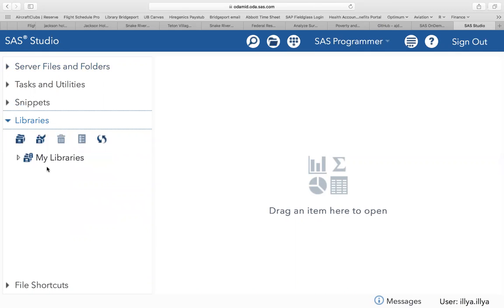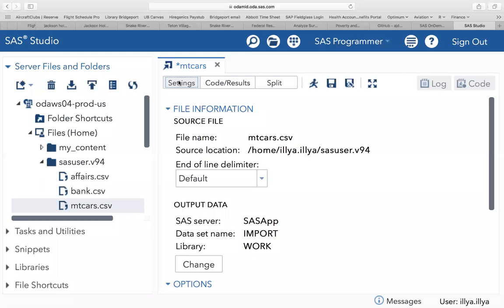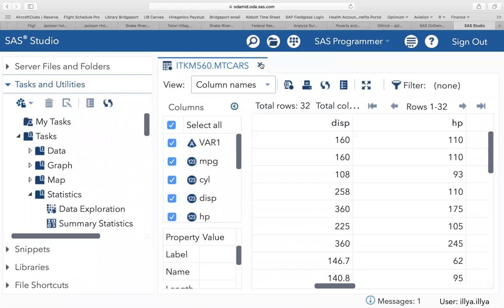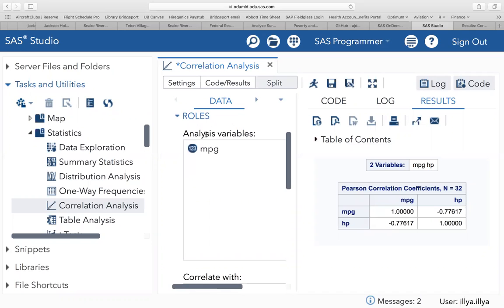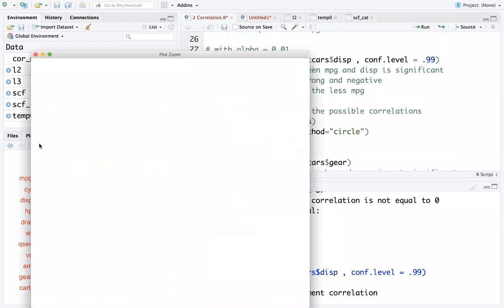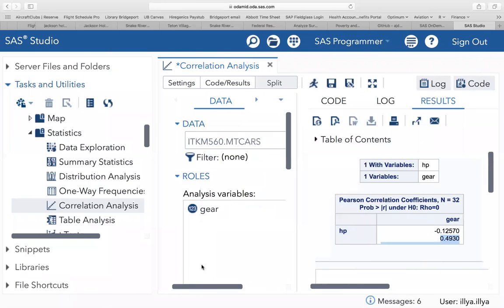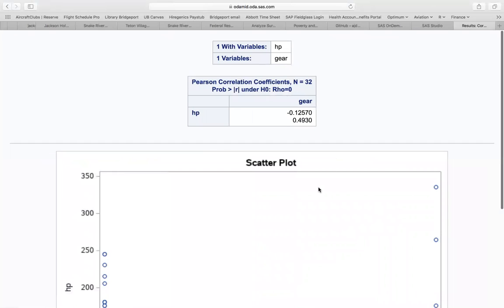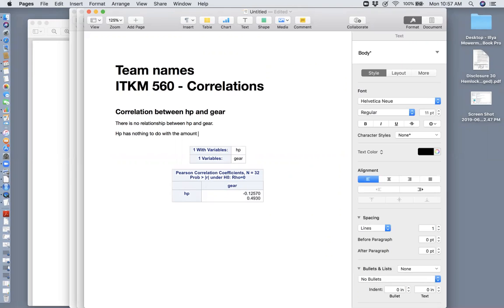ITKM 560 Mondays Correlation SAS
ITKM 560 Mondays Correlation, Library, and data Import SAS 9/23/19